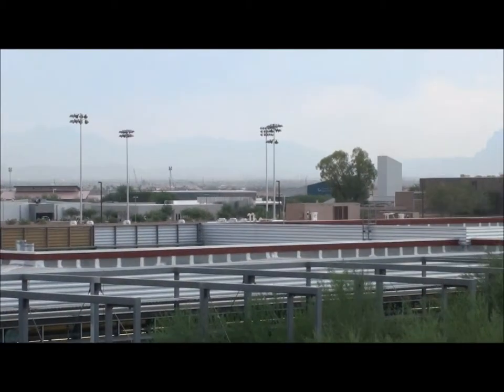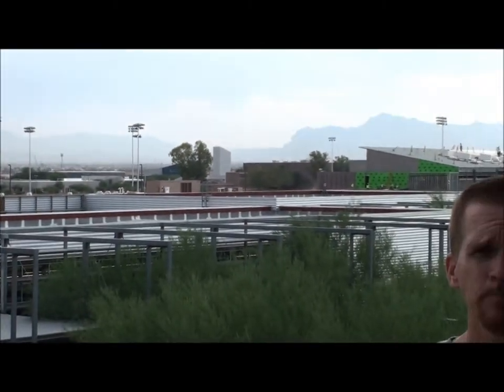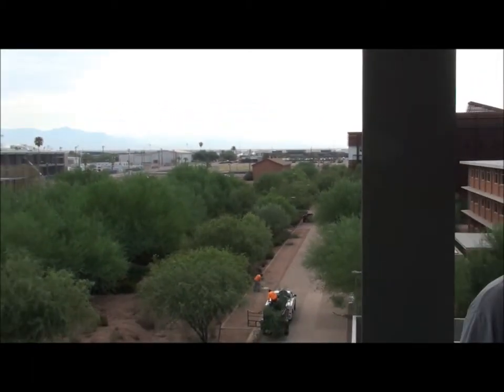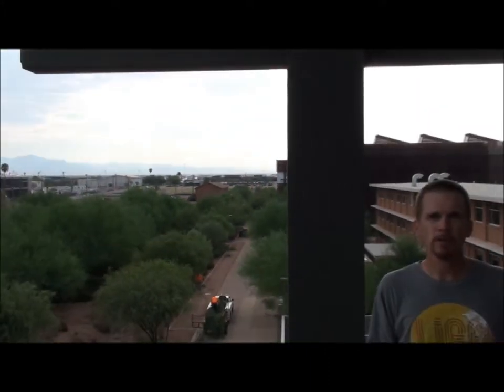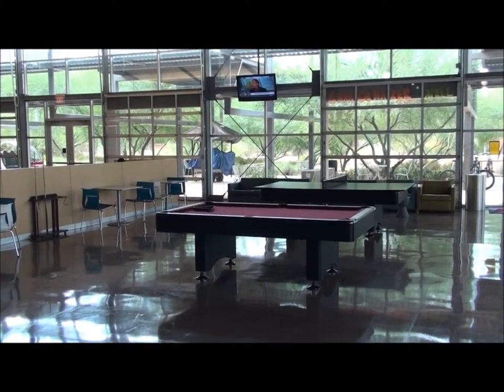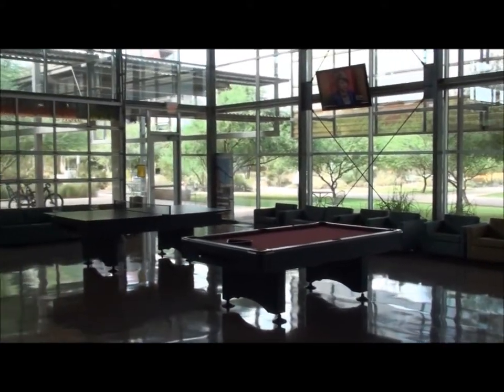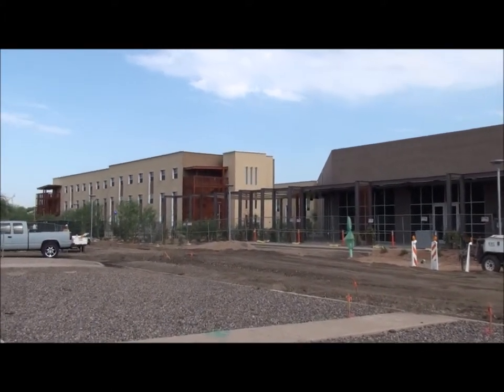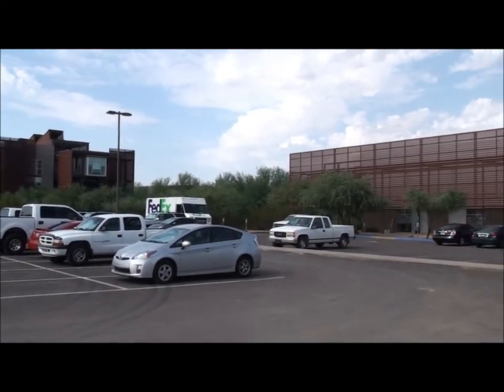The Navigators: Arizona State Polytechnic Campus